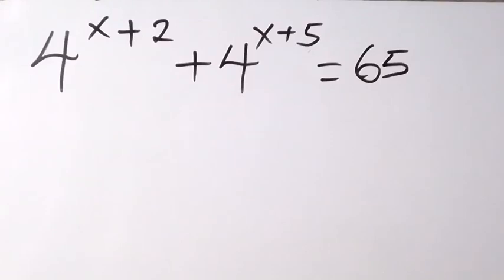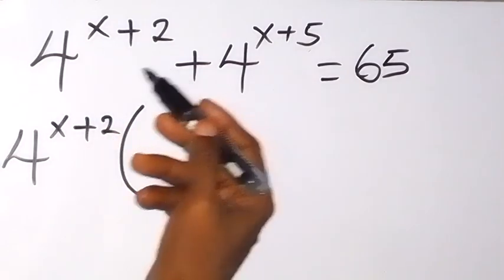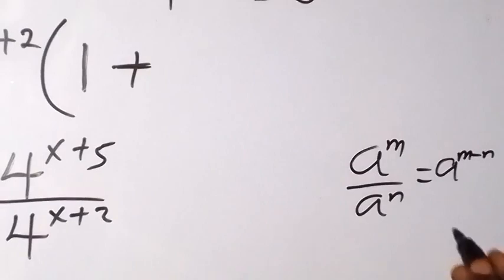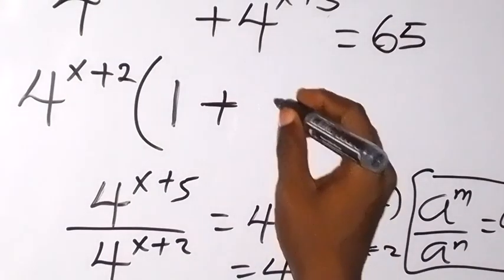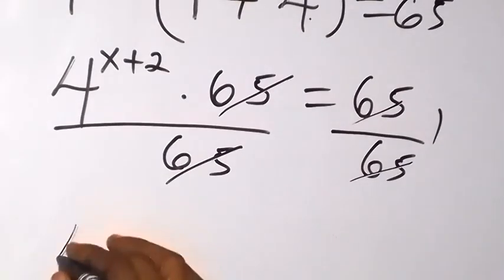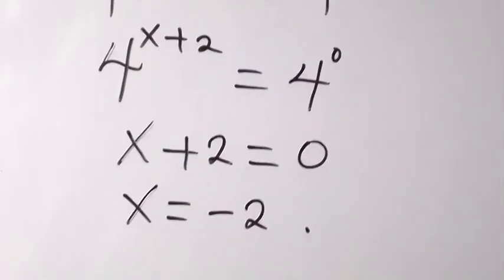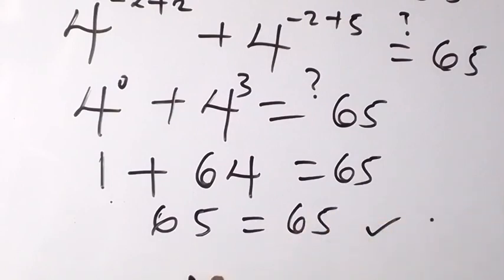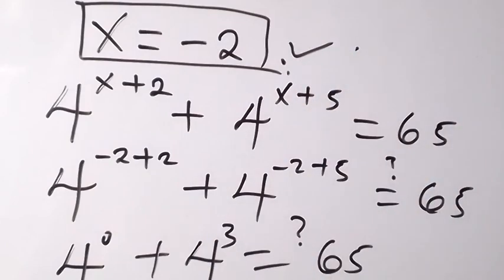A Nice Olympiad Exponential Problem Solving ✍️ | You should be able to solve this!